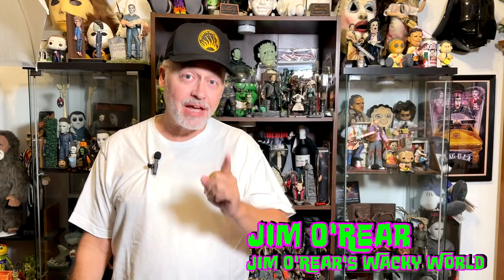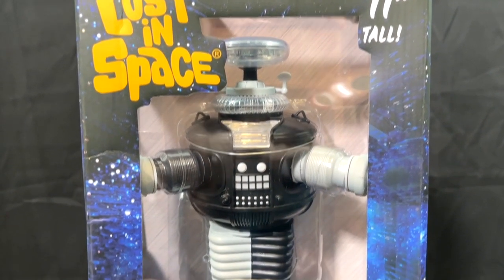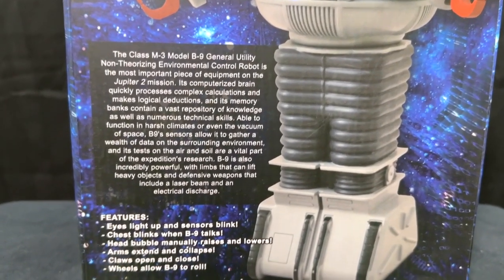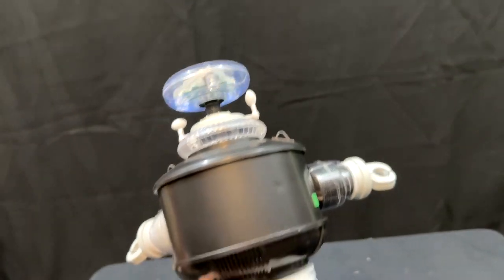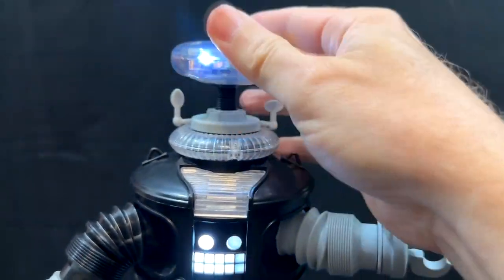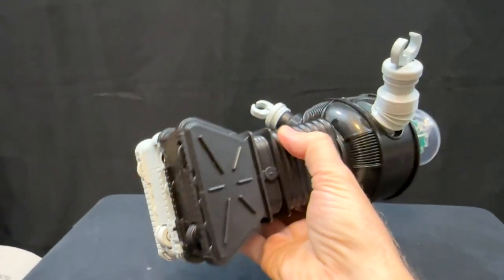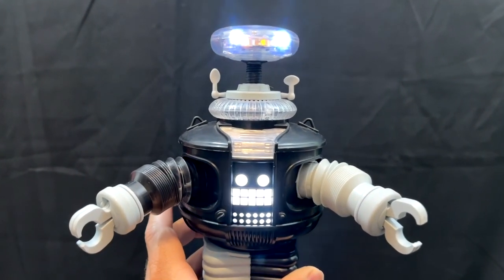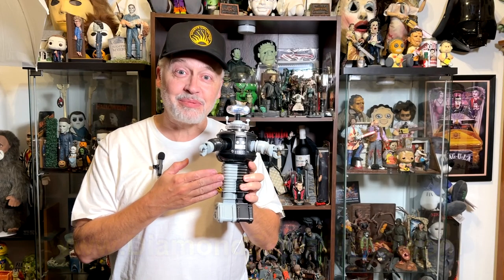Lost In Space Robot Toy: Electronic B9 Figure Unboxing From Diamond Select!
Unbox the legendary B9 Robot toy from Lost In Space with this electrifying Diamond Select figure! Watch as we unveil every intricate detail of this iconic, electronic toy, complete with lights, sounds, and authentic phrases. Whether you're a vintage sci-fi collector or a Lost In Space enthusiast, this unboxing is a must-watch. Dive into the nostalgia and see why the B9 Robot is a timeless masterpiece.

CHAPTERS:
00:00 Introduction
00:31 Unboxing And Review
02:41 Phrases
03:19 Recap